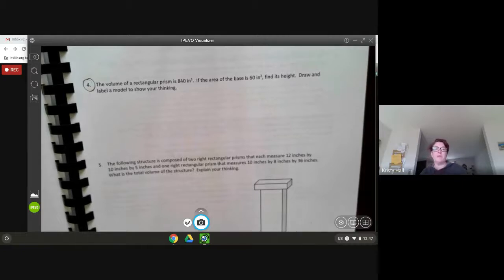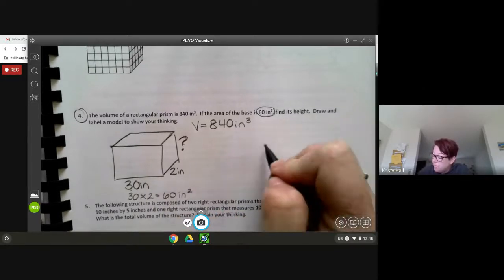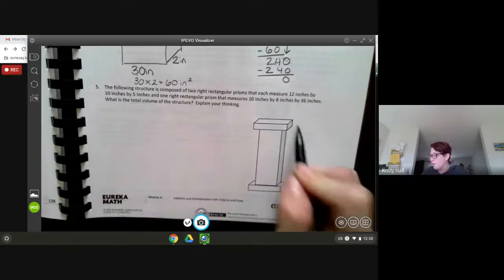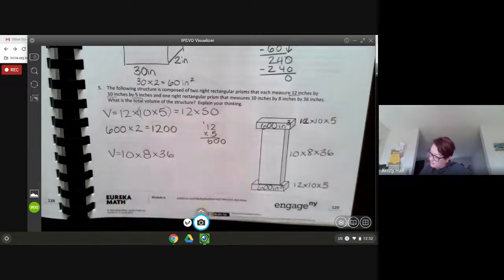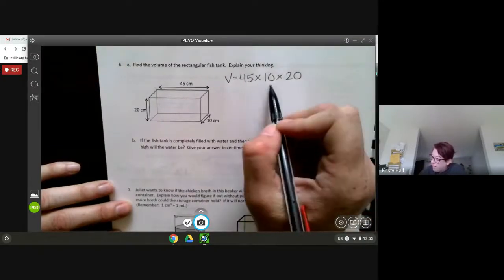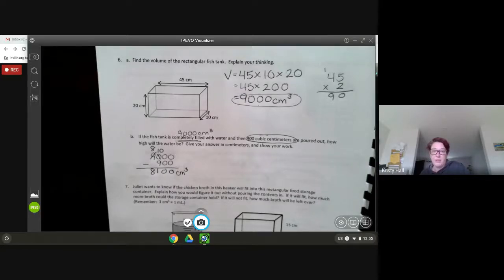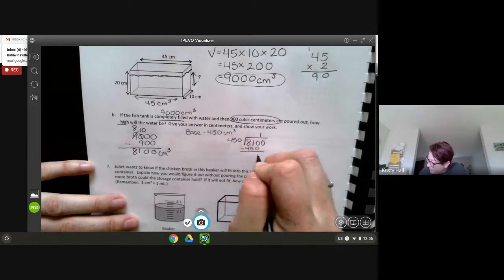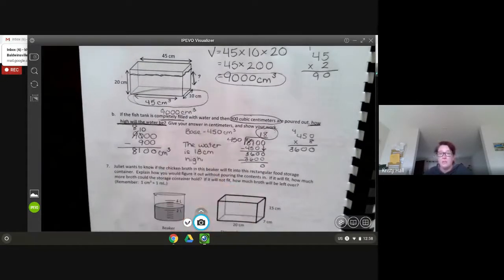Mid Module Review 4-6 Review